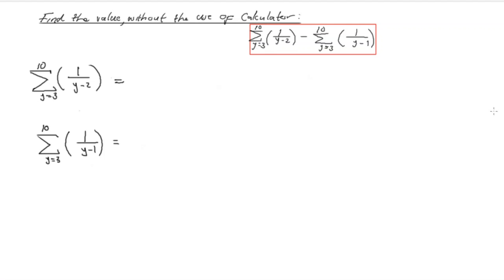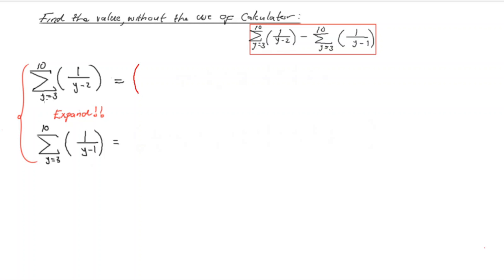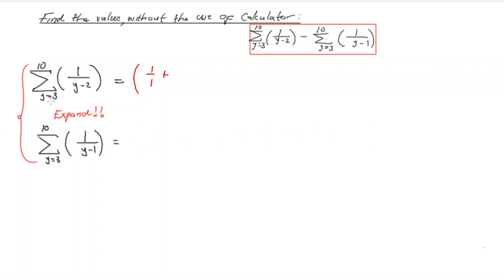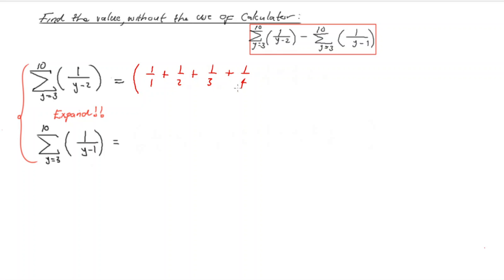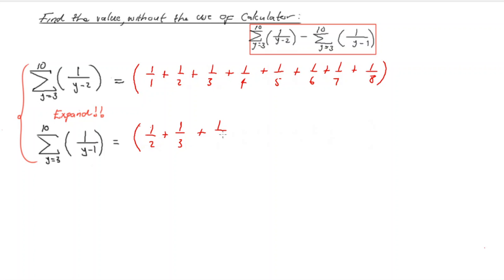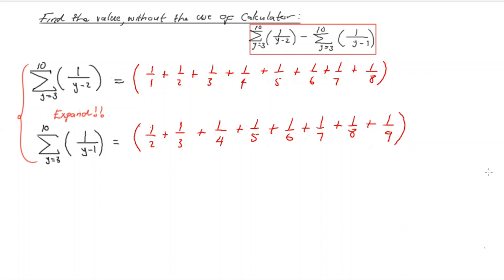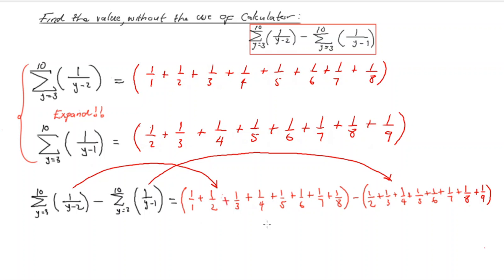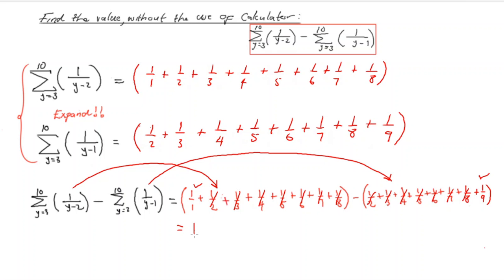HOW TO FIND THE DIFFERENCE BETWEEN TWO SIGMA SUMS | WITHOUT THE USE OF CALCULATOR AND FORMULAS